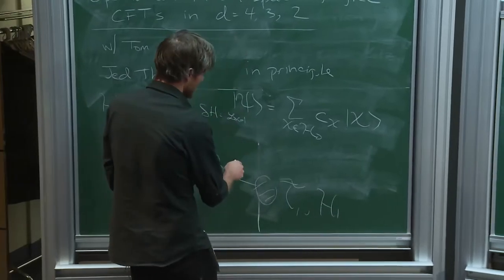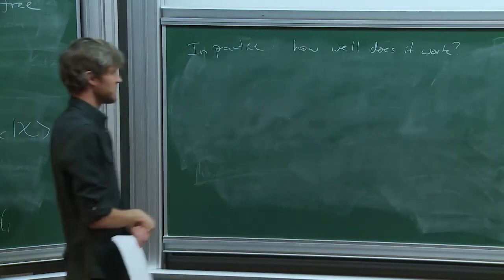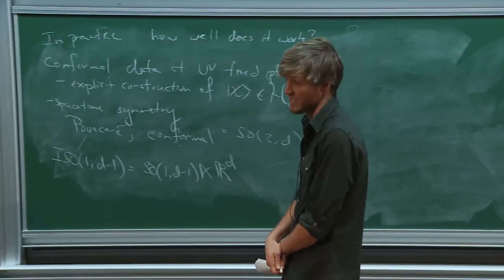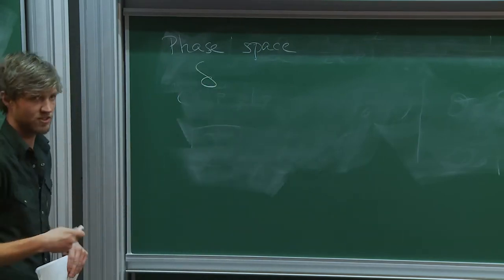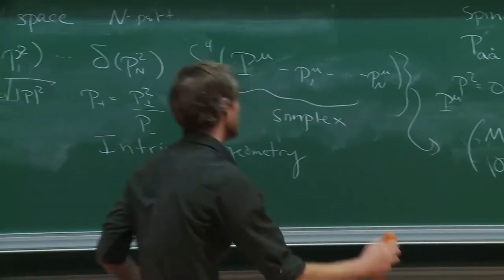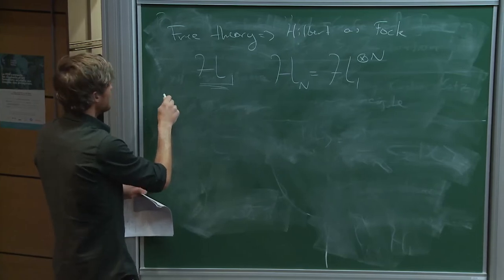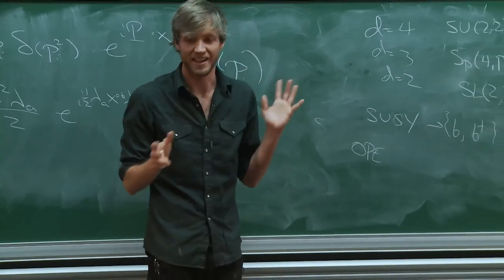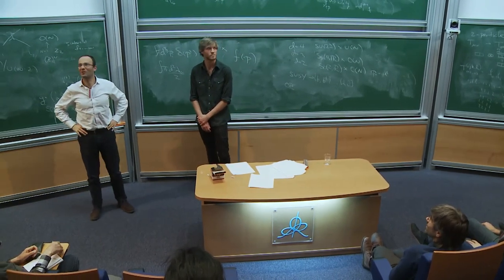Brian HENNING - Free field states and conformal bases